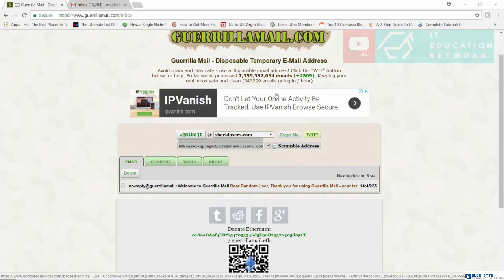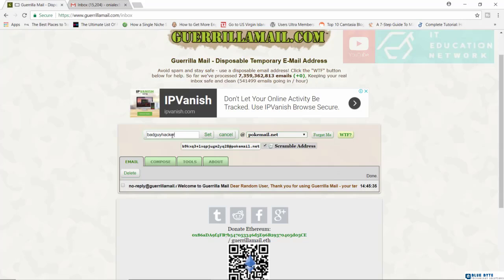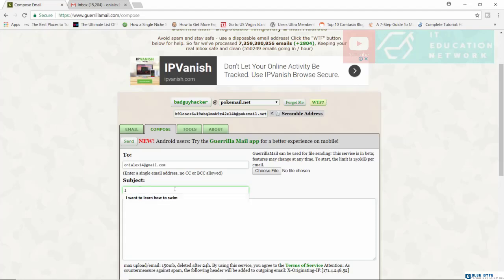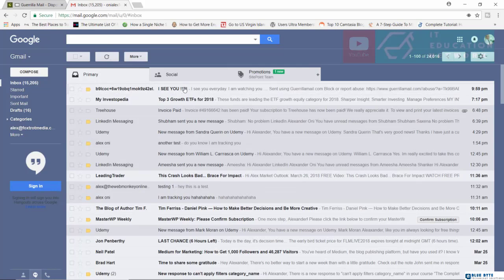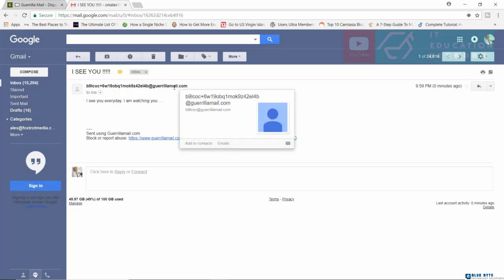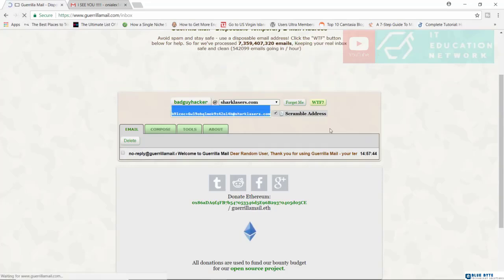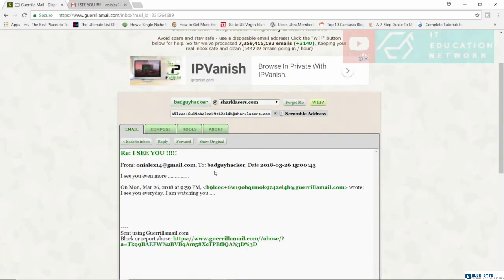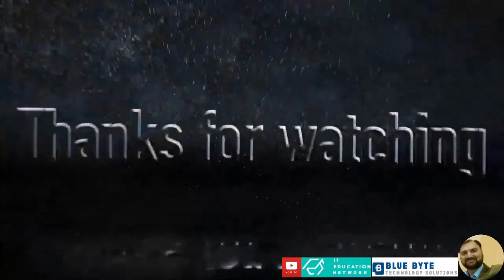cyber security course for beginners - Part 1 - 80 - Guerrilla Mail